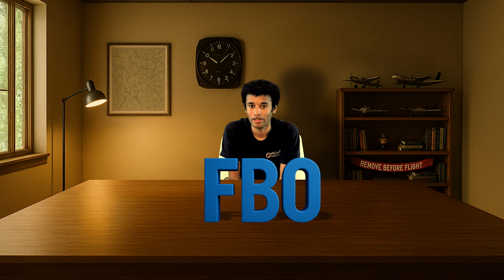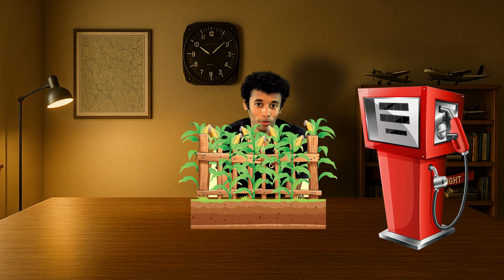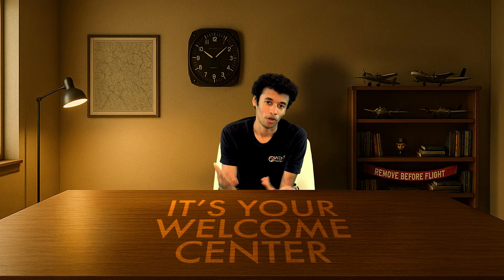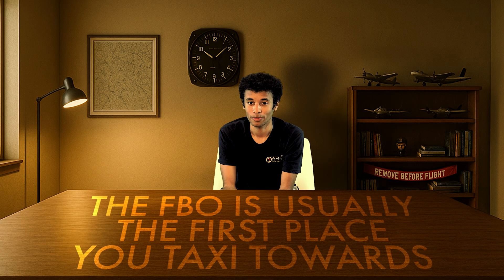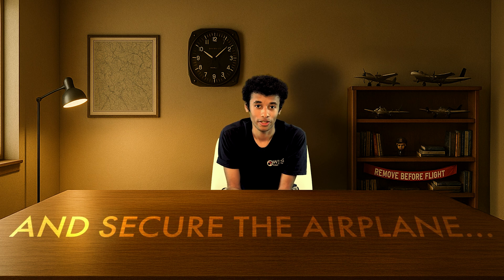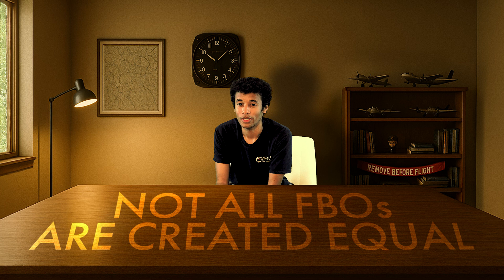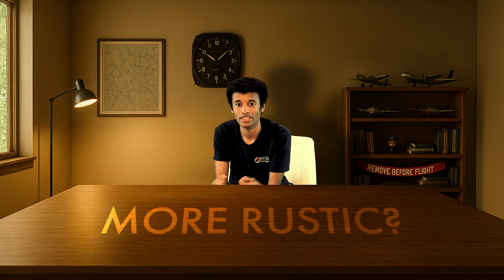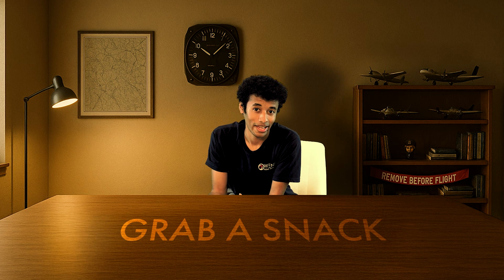What is an FBO? Fixed Base Operator Explained for Pilots & Students!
New to flying and wondering: What is an FBO? This video breaks down exactly what a Fixed Base Operator is, what services they offer, and why every pilot—from student pilots to pros—needs to know how FBOs work.

Whether you’re flying cross-country or planning your first solo, understanding FBOs can save you money, time, and confusion.

In this video, you’ll learn:
What “FBO” means in aviation
Common FBO services for pilots and passengers
How to find the best FBOs using reviews and fuel prices
Tips for student pilots visiting FBOs for the first time
Hidden fees to watch out for at different airports

Don’t park on the fuel island and wander off—watch this video and feel confident at any airport FBO!

Owens Flight Training is a flight school based in Lafayette, Louisiana.